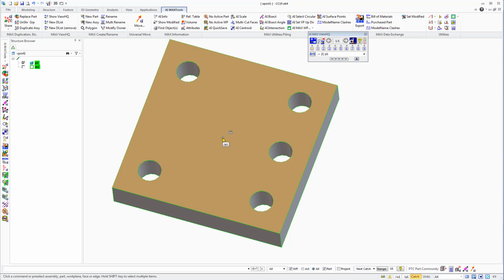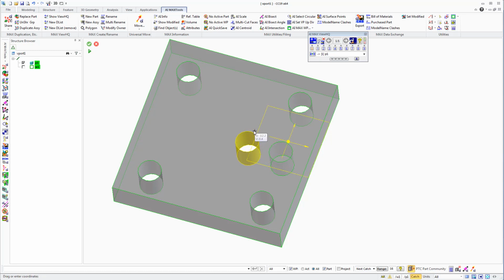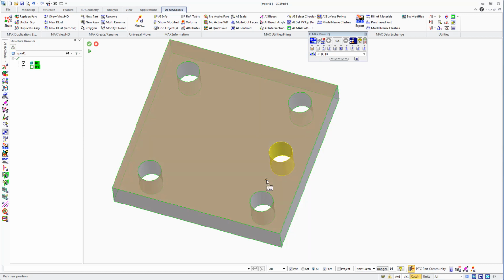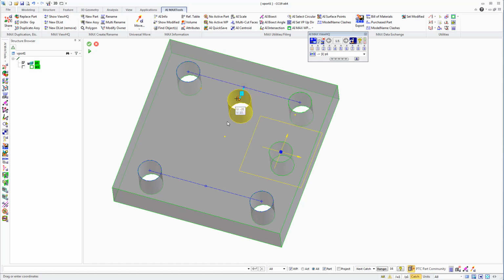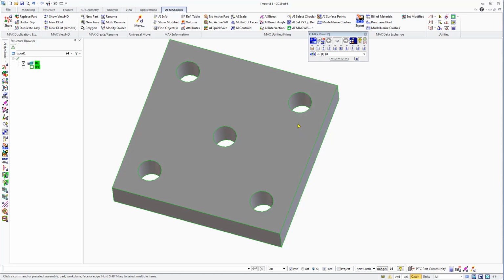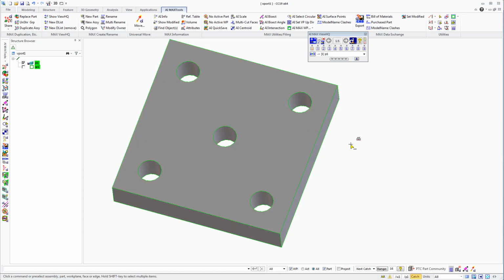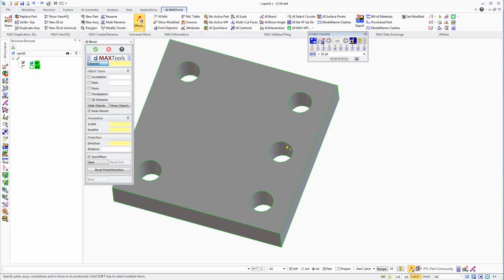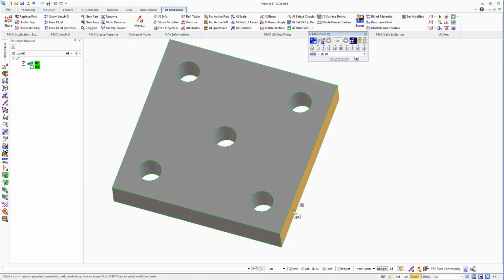Move Face - Line Between 2 Points (Plus AI Bisect!) AI MAXTools for Creo Elements/Direct (CoCreate)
See how to use the "Line Between Two Points" functionality (introduced in Modeling version 19) to move a face, as well as how to do the same operation using the AI Bisect function.